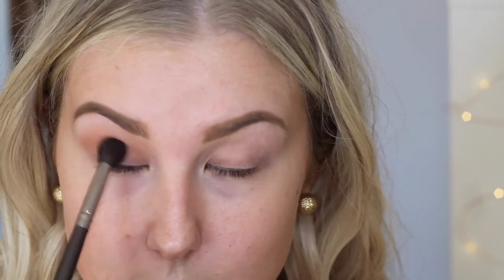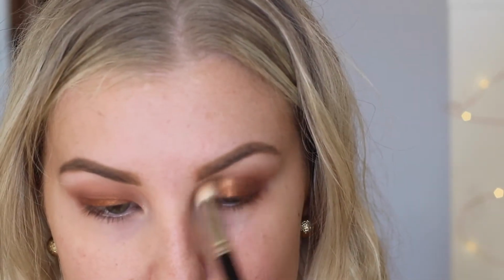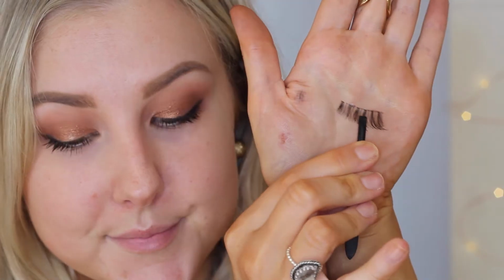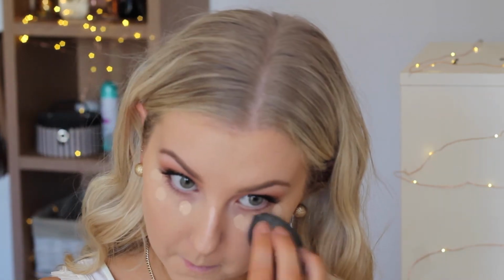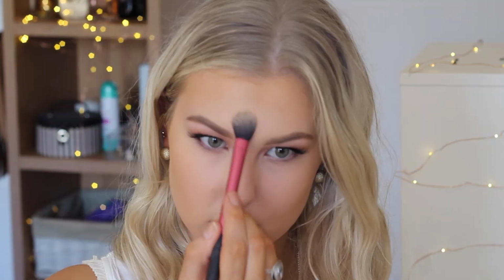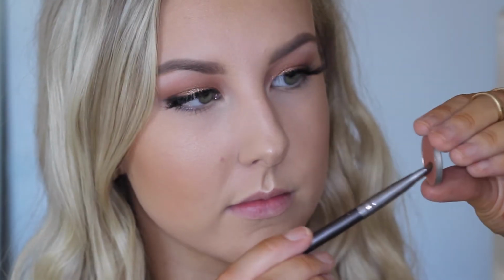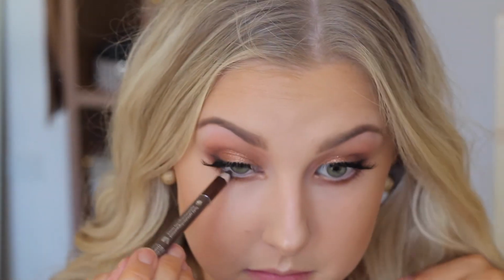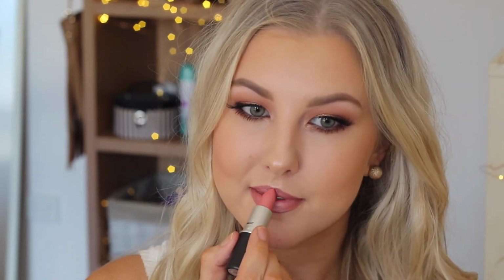Sunkissed Metallic Copper Tutorial // Color Pop Eyeshadows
Hey Guys! Watch me in HD :)

I know I've done look similar to this but I couldn't help myself when I got this color pop delivery!! If you have any requests at all please leave them down below for me :)

Products used -

Eyes:
MAC Painterly Paint Pot
MUG Eyeshadow - Creme Brulee
MUG Eyeshadow - Cocoa Bear
Color Pop Eyeshadow - Game Face
Color Pop Eyeshadow - Amaze
Eye Of Horus Black Eyeliner

Face:
Hourglass Veil Mineral Primer
Nars All Day Luminous Weightless Foundation - Fiji
MAC Pro Longwear Concealer - NW20
Becca Foundation Stick - Brioche
MAC MSF - Light+
Rimmel Match Perfection Bronzer - Medium
Covergirl Blush - Peaches

Lips:
Rimmel Exaggerate Lip Liner - Addiction
MAC Lipstick - Plink!
Tanya Burr Lipgloss - Just Peachy